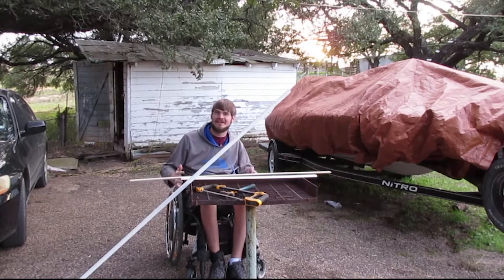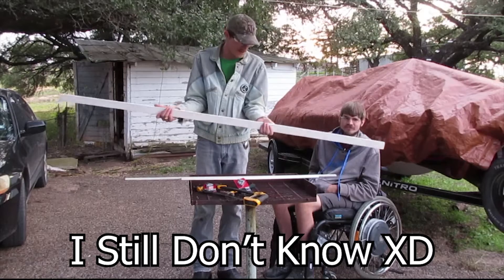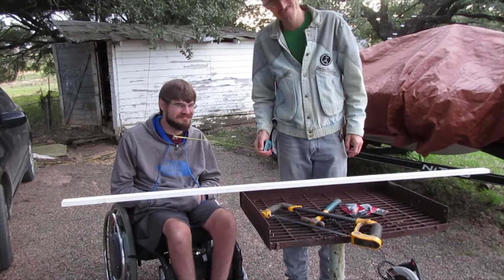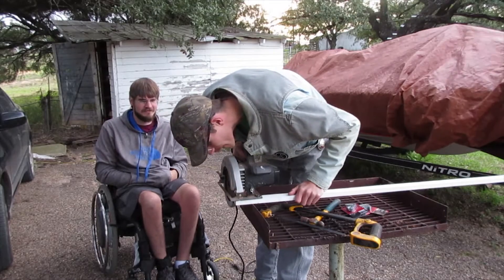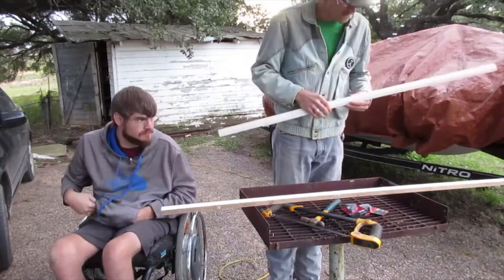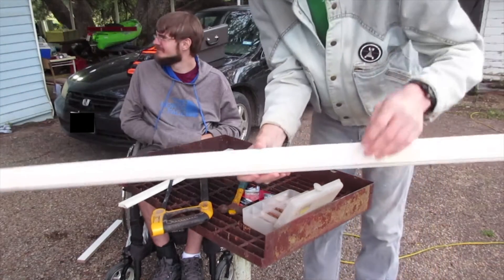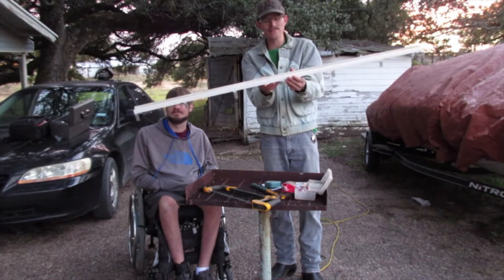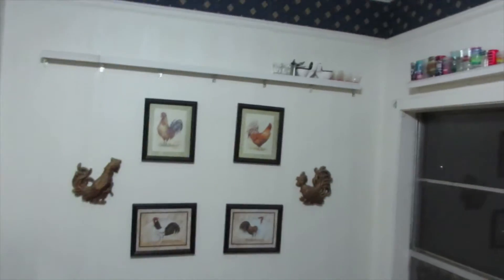Making Momma Happy, Shot Glass Shelf! [Building With Boom]